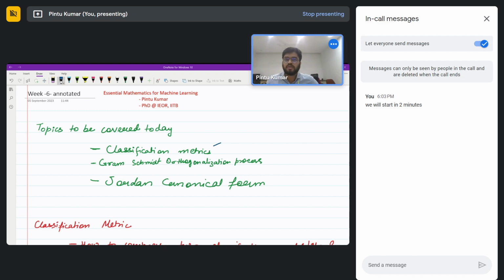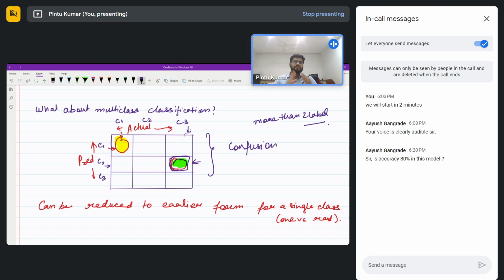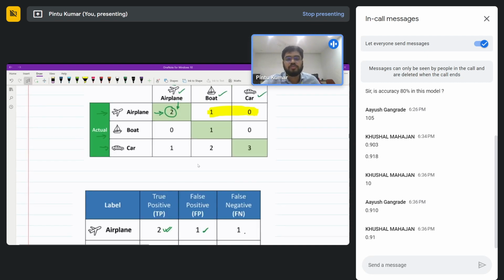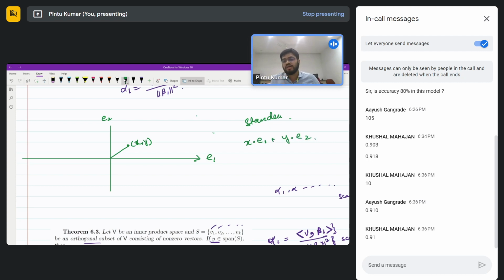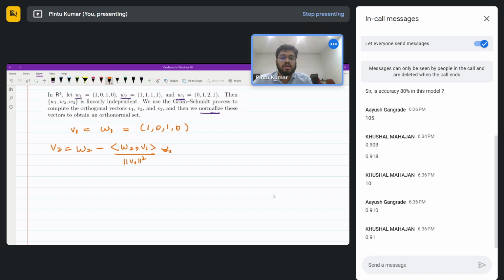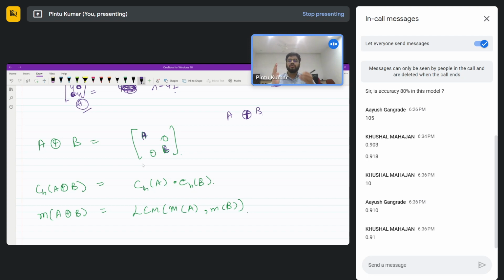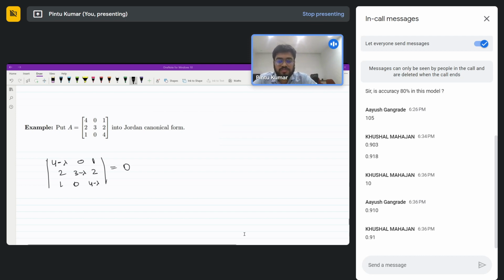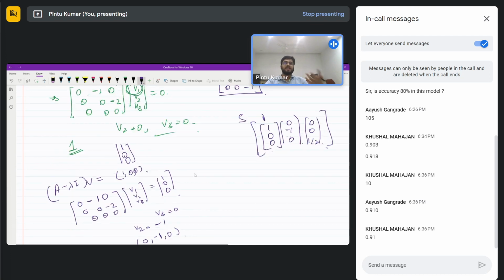NPTEL Essential Mathematics For Machine Learning Week 6 Tutorial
Week 6 live session for a series of tutorials for the course Essential Mathematics For Machine Learning. The course is offered on swayam (NPTEL) in the academic session of autumn 2023-24.

Topics covered here are: Classification metrics, gram schmidt orthogonalisation, Jordan canonical form